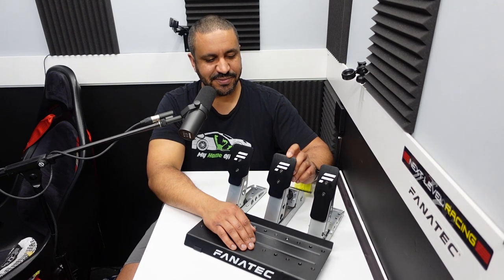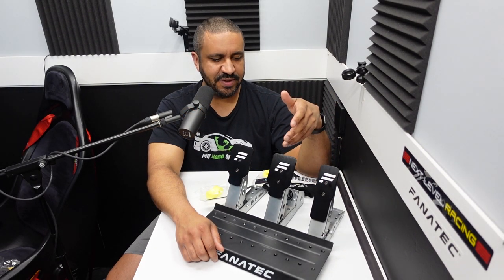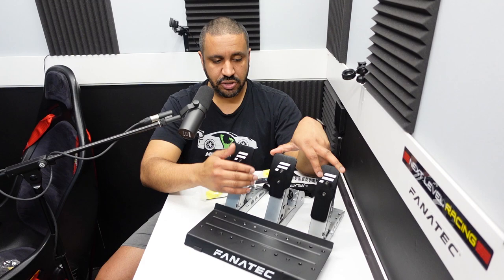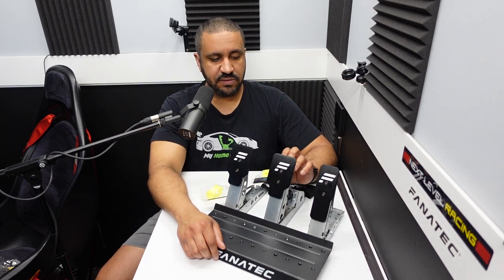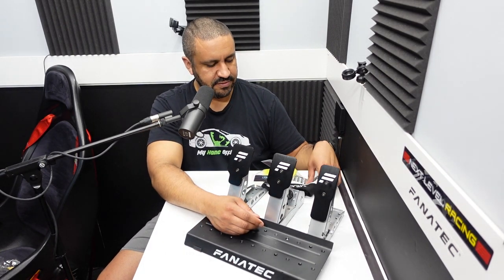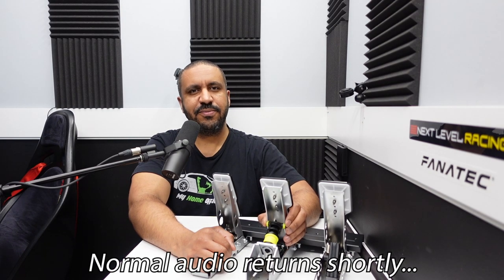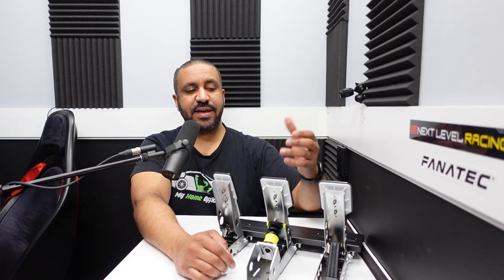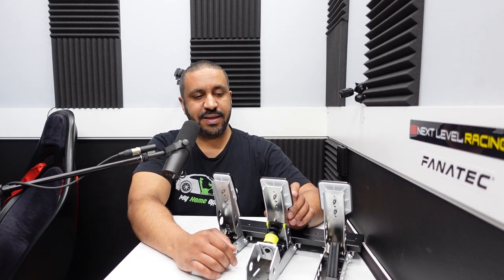Can This Simple Mod Improve My Budget Sim Racing Pedals?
In this video I'm reviewing the 3DRap elastomer pedal mod for the Fanatec CSL Pedals, along with replacement rubber rings.

You can learn more about these mods for the Fanatec CSL Pedals at the 3DRap

Join my SimRacing.gp community for fun online races and championships at the following